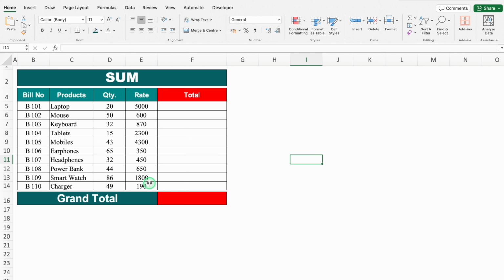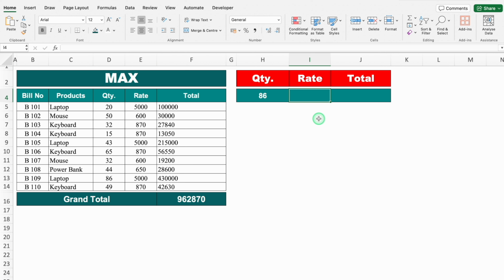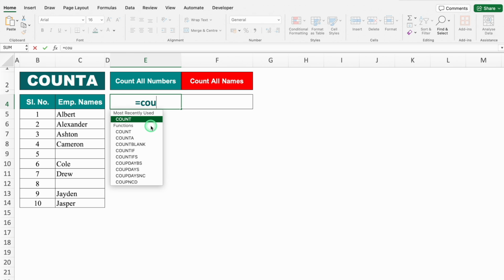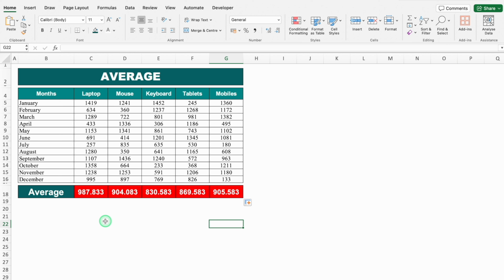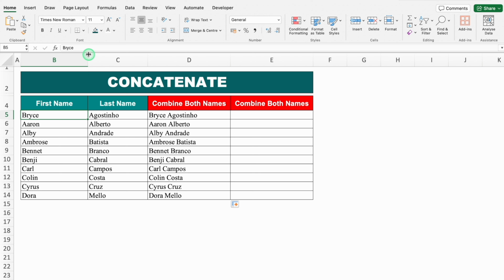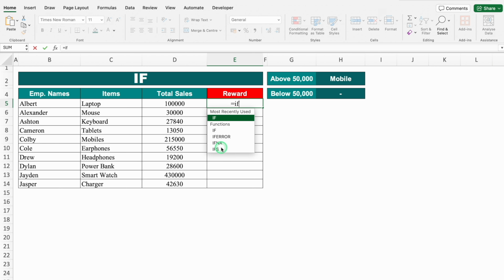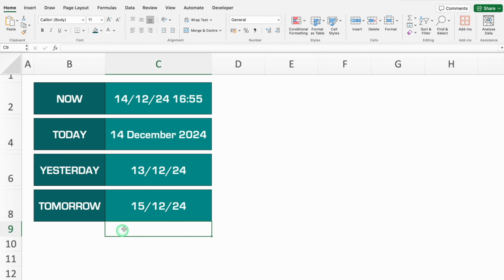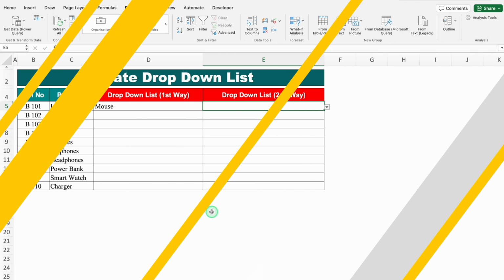Excel 25 Basic Formulas / Excel Formulas / Excel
In today's video we will see 25 Basic formulas of Excel. These formulas and easy to remember and very helpful at the same time.